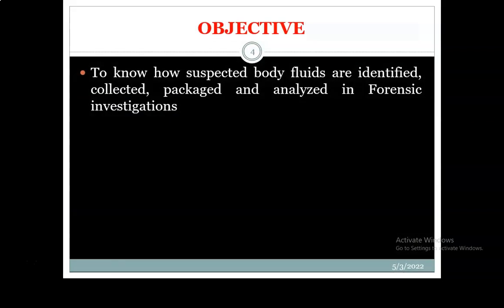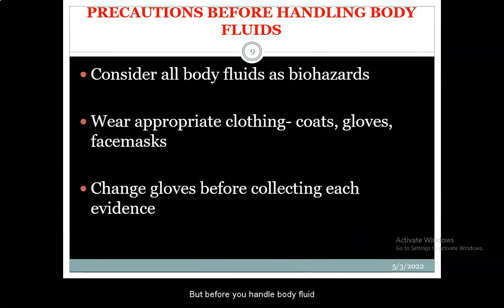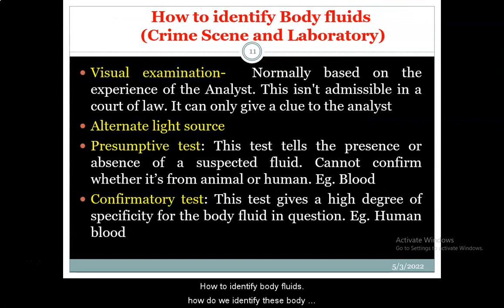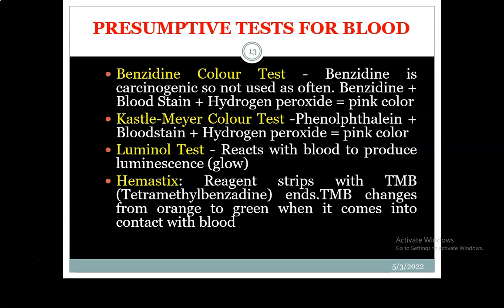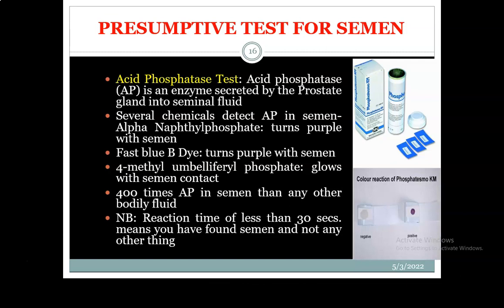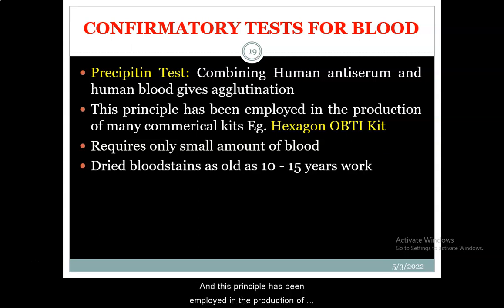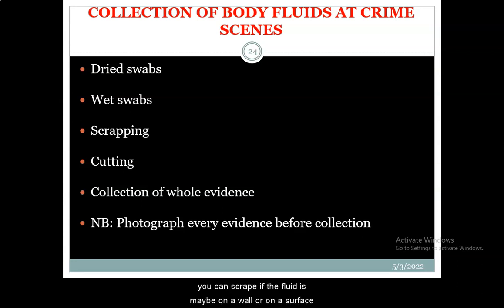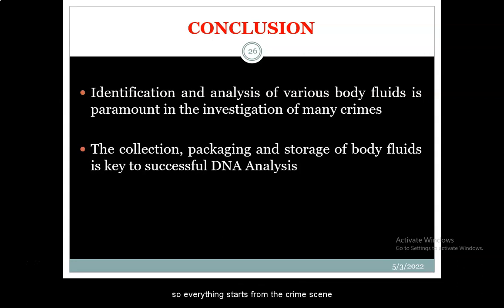How to collect and analyze body fluid evidence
Presentation on proper collection, packaging, transportation, and forensic serological analysis of body fluid evidence